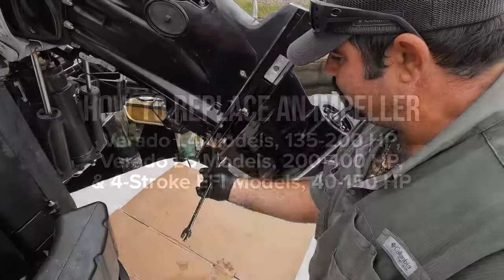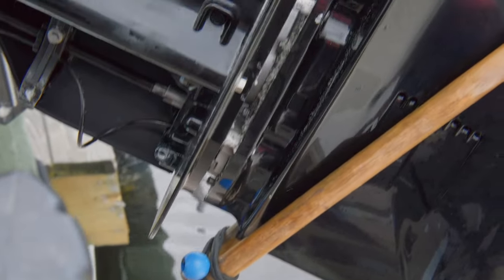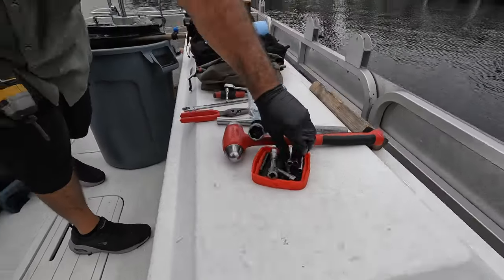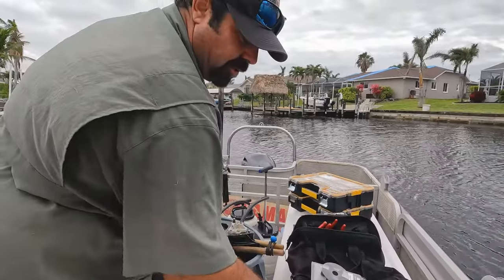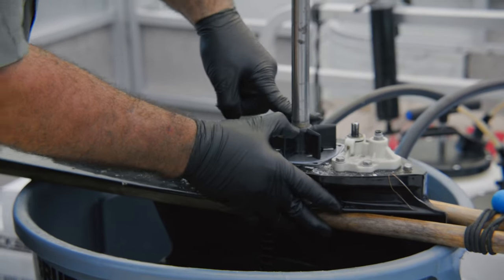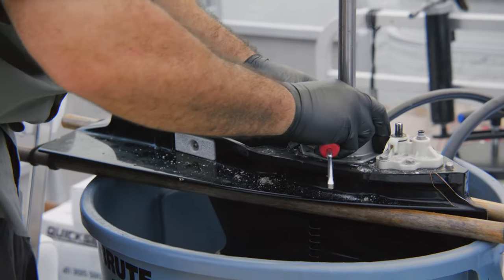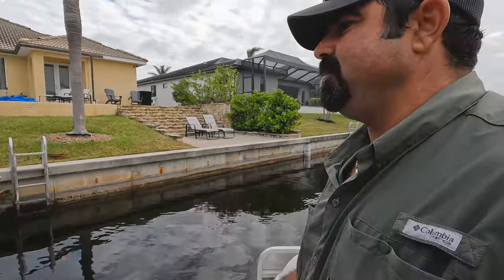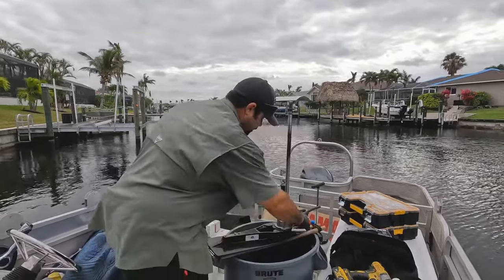How to Change a Mercury Outboard Water Pump Impeller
This how-to video applies to the following Mercury models:
- Verado L4 Models, 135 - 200 HP
- Verado L6 Models, 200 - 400 HP
- 4-Stroke EFI Models, 40-150 HP
Frank Cutri (owner and operator of the Platinum Mobile Marine mobile mechanic service) explains a critical part of Mercury outboard cooling system maintenance: impeller replacement.

In this video, Franks shows us:
- Some ways to tell if a replacement is necessary, and how often to perform this service
- How to remove the gear case so that you can access the water pump
- How to remove the housing to access the impeller
- How to replace a Mercury impeller using a water pump repair kit
- How to reassemble everything you've removed

As always, Frank shows us some handy tips & tricks along the way!

BUY MERCURY 2-4-C Grease

SHOP MERCURY WATER PUMP KITS & COOLING PARTS